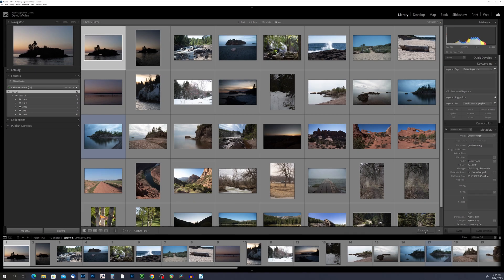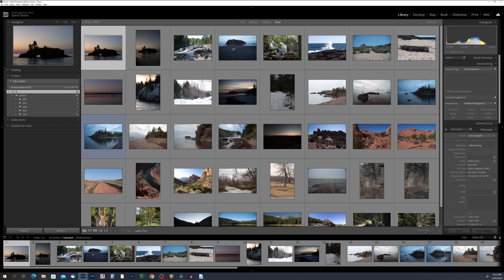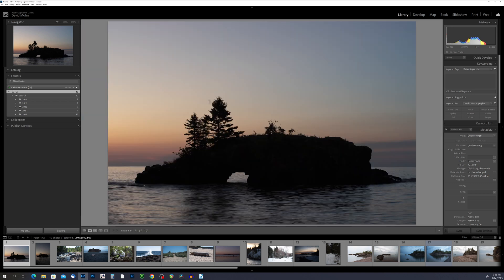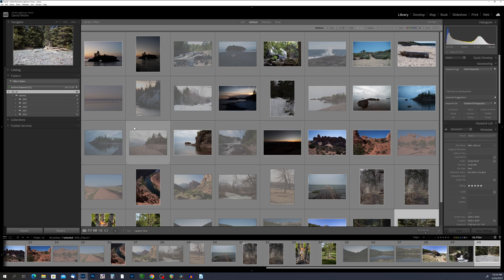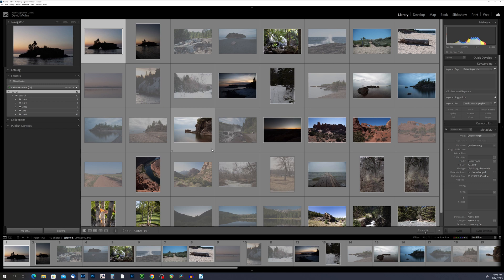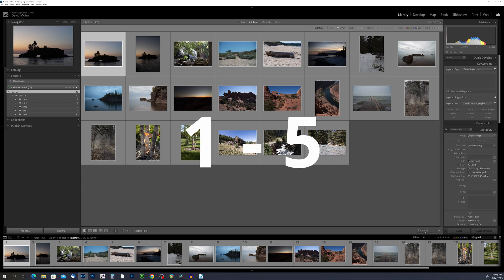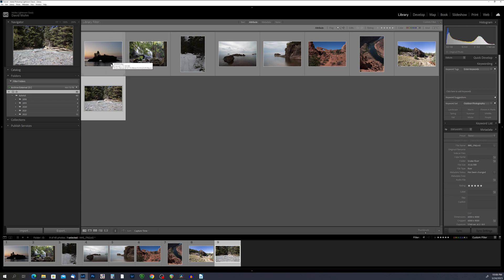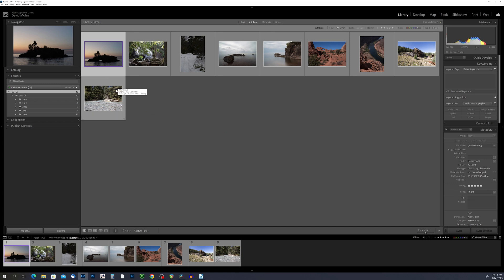03. Lightroom Classic: Flags, Stars and Color Labels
In this video I will go over using Lightroom's Flags, Stars and Color Labels to further organize, rate and search for photos.

This video is part of a series of videos explaining how to use Adobe Lightroom Classic's Library Module to organize and search for your photos.  After shooting landscape photos for nearly 10 years, my Lightroom catalog has grown quite large.  If I had not started organizing my photos early on, it would be almost impossible to find anything in my catalog now.

Lightroom Classic Series:

• 01. Lightroom Classic: How to import your photos
• 02. Lightroom Classic: Organizing Your Photos